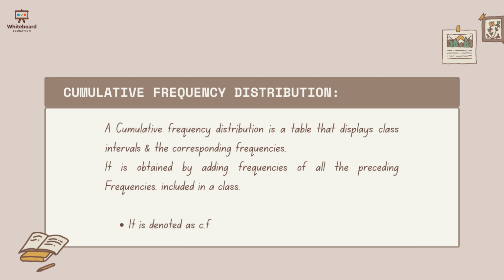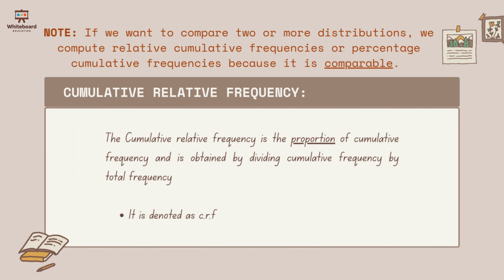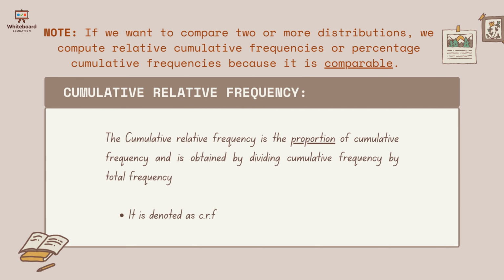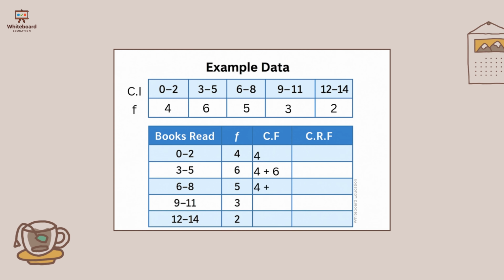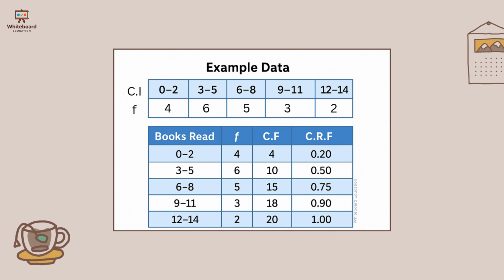2.5 Cumulative Frequency Distribution | Statistics Chapter 2 | Whiteboard Education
This video covers STATISTICS Chapter 2.5 – Cumulative Frequency Distribution, explained step by step by Whiteboard Education.

this lesson focuses on cumulative frequency, which helps us understand how frequencies add up over time or classes.

CONTENTS:
0:07-0:26 What is Cumulative Frequency Distribution?
0:26-0:49 What is Cumulative Relative Frequency?
0:49-1:27 Example (Must watch)